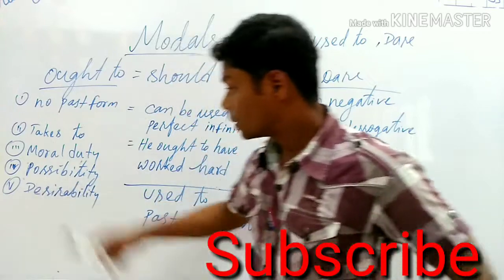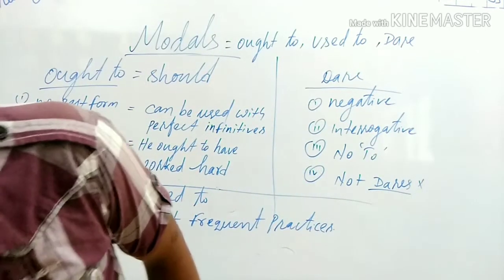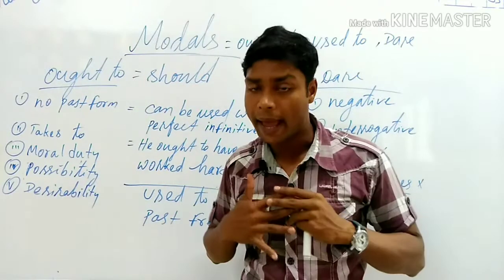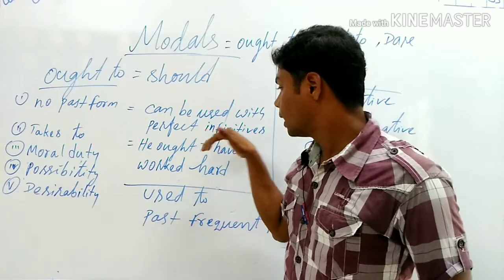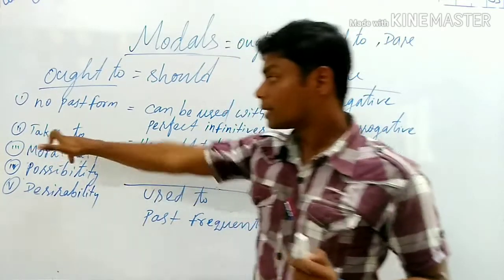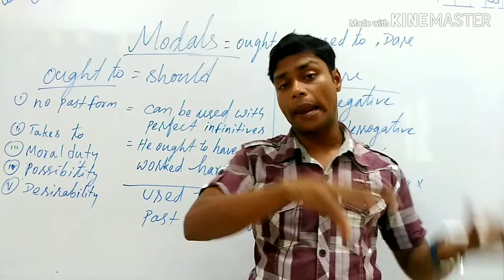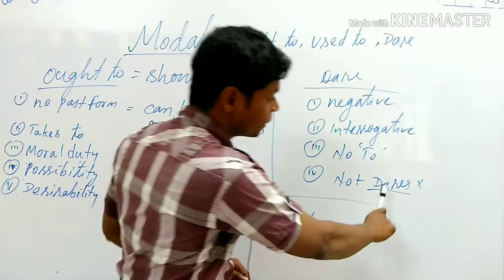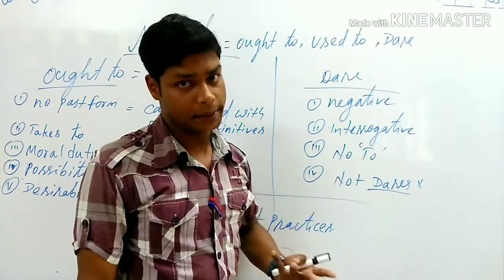|modals ought to, should, used to & Dare Englishgrammar CBSE.concept..... |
Englishgrammer ought/used to, should, dare#
GrammarEnglish CBSE#
Hello friends in this video I have explained the modals, ought/used to, should and dare.

modals in Englishgrammar #
modalvervs grammarenglish #
use /ought to, should, and dare Grammar rules#
Rules regarding ought, used to, should and dare CBSE,
Modal auxiliaries ought to, should, dare, used to NCERT,
Uses of ought to, used to should and dare in English grammar,